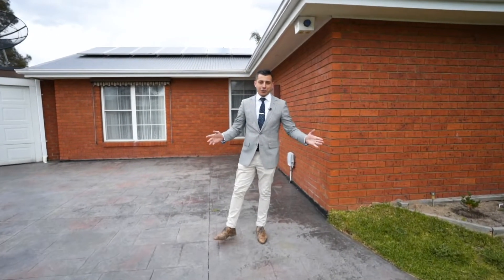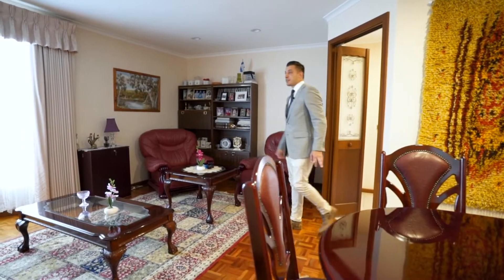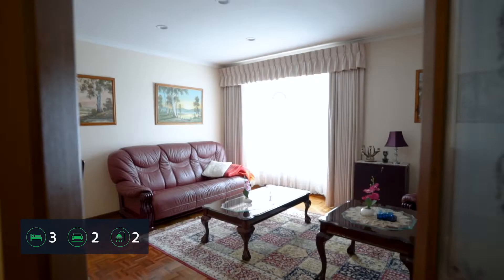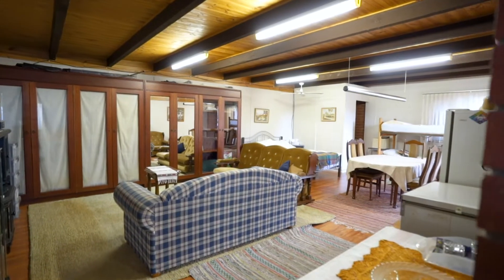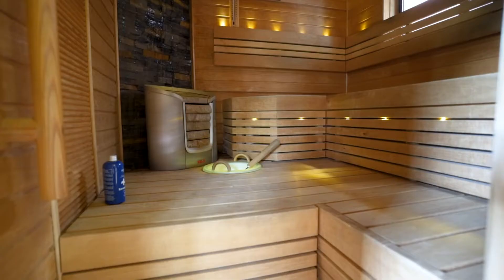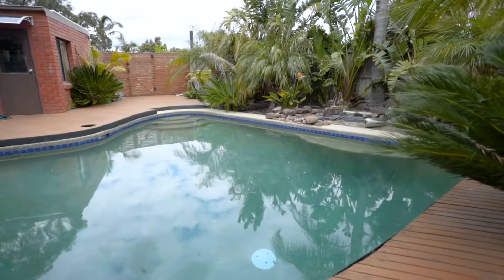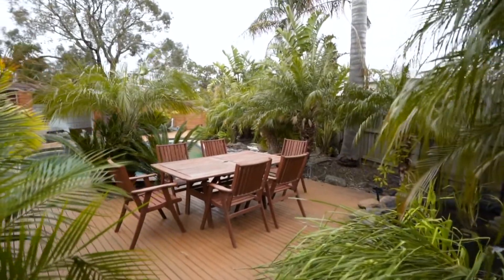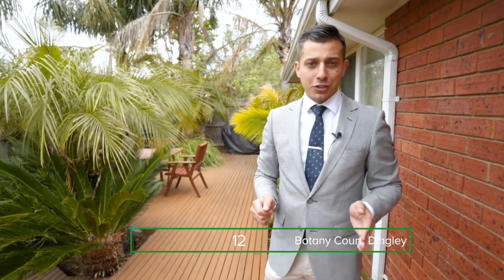12 Botany Court, Dingley Village - Omar Sirianni